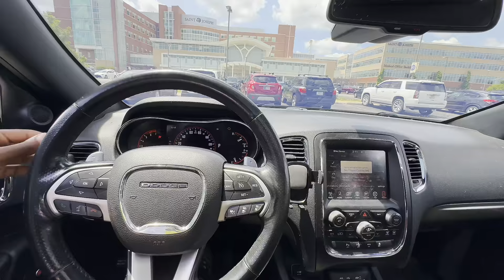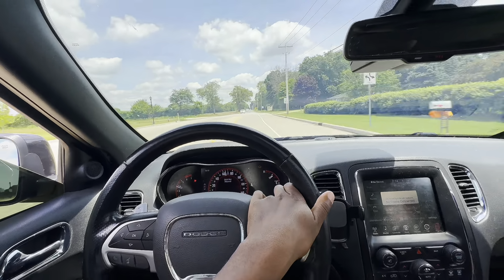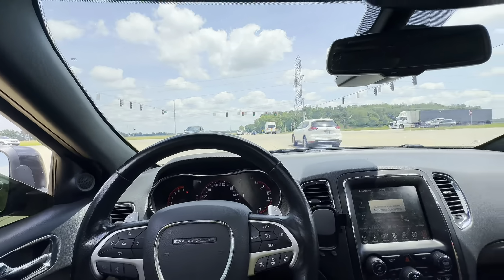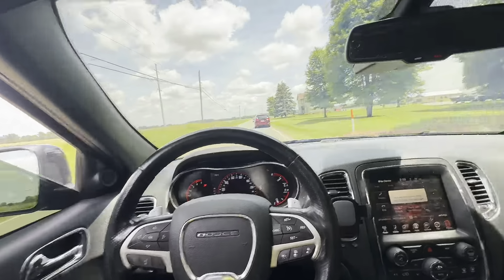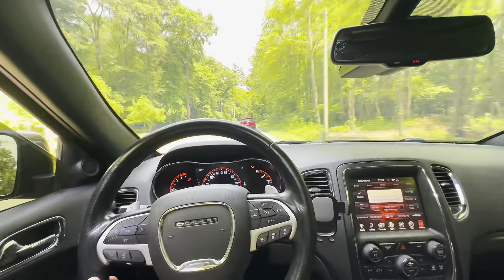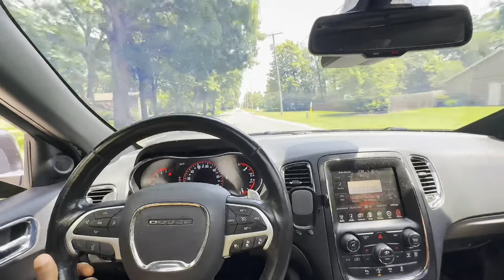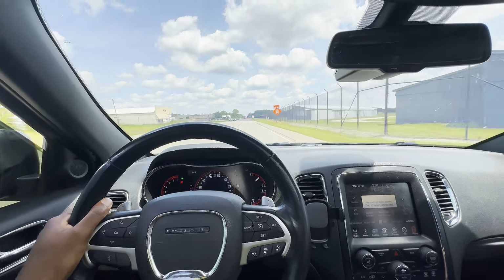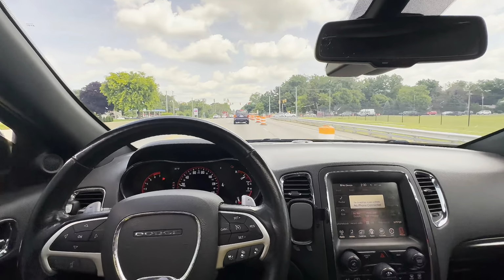CRAZY DOWNSHIFTS IN MY CATLESS DURANGO RT! (POV)